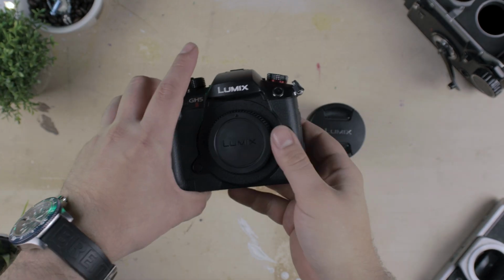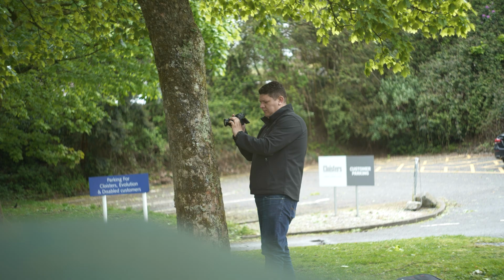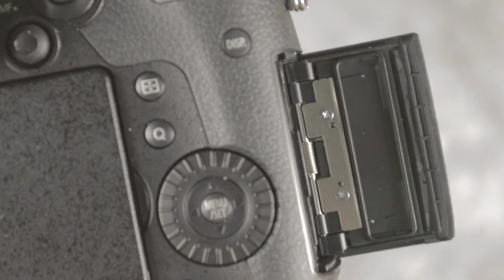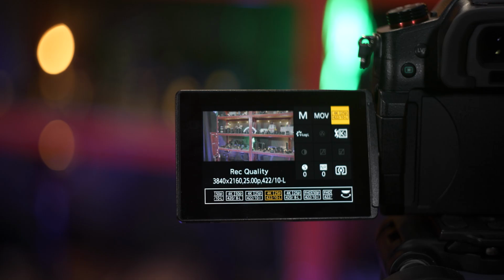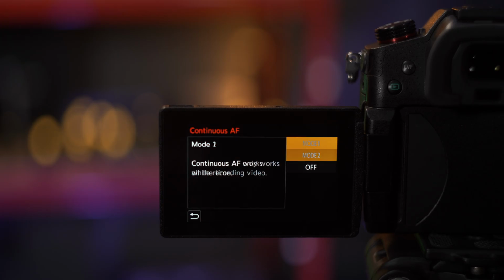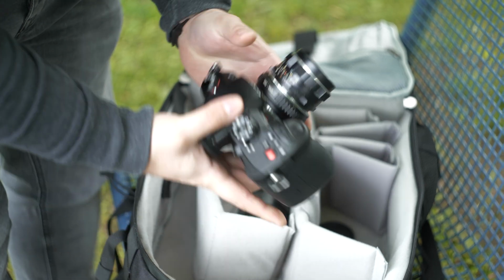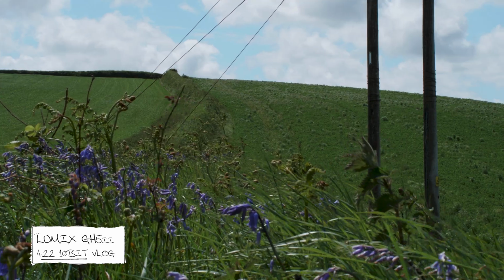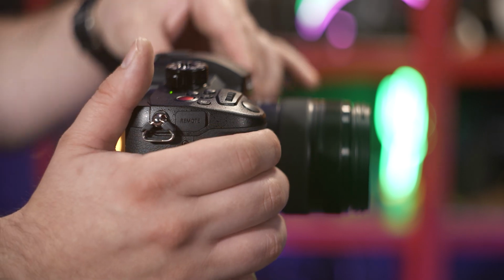Panasonic Lumix GH5 II Hands On Review, Specs and Test Footage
Panasonic Lumix GH5 II is here. We get hands on to show you the camera in details, review some test footage from it and let you know our first impressions of the Panasonic Lumix GH5 II (mark2).

Despite all the talk of the GH6, the Lumix GH5 II is easily my favourite M4/3 camera and definitley one of the best video cameras currently on the market. I've truly loved our time with the Lumix GH5 ii.

🛒 Panasonic GH5 ii

Filmmaking Gear We Used In This Video
Our Main Camera
Most underrated
Our main Lens
Awesome Macro/Product Photo Lens
Main Mics We Use
Main Studio Lights
Awesome Cheaper LED Panels
For Filmmaking On The Go

Timestamps
0:00 Intro
0:31 TL:DR GH5 ii Is Awesome
1:03 Panasonic Lumix GH6?
1:20 GH5 Mark 2 First Look - Who's It For?
2:06 Form Factor, Whats Changed With The GH5 2?
3:12 Lumix GH5 II 4k Test & Example Footage
3:36 GH5 Mark 2 Video Specs
4:01 V Log L Profile Included & Example Videos
4:35 Improved Auto-Focus System With Examples
5:18 Incredible Upgraded IBIS System
5:54 More Test Footage From GH5 ii
6:46 External Recording Modes
7:04 Final Thoughts On Lumix GH5II
8:25 Ajs Insane Outtakes!!